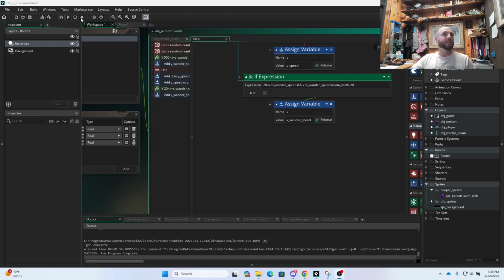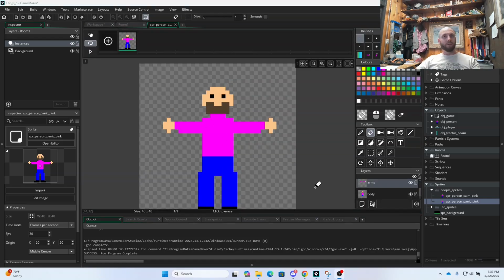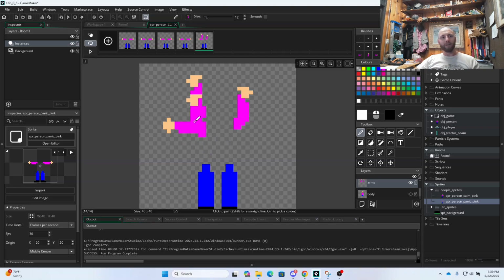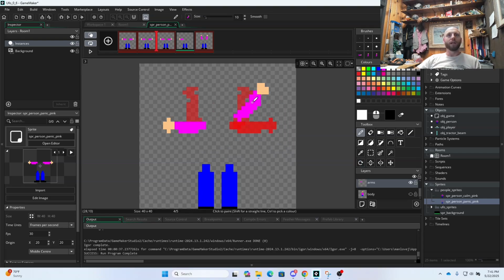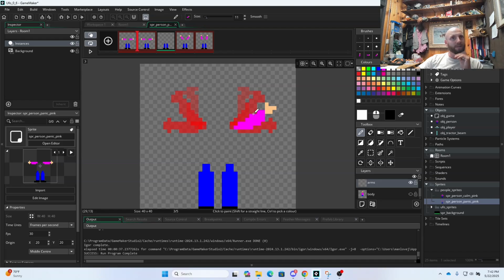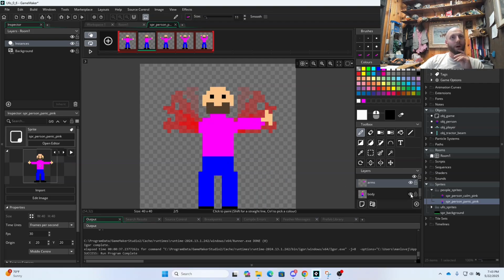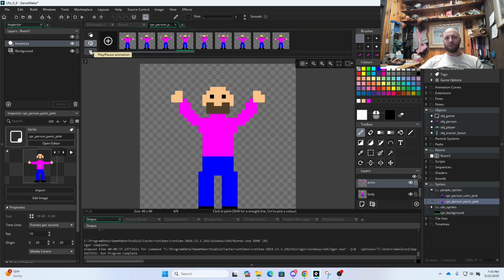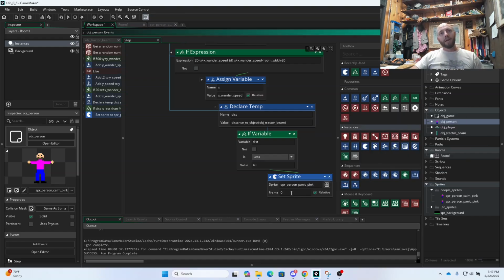UFO Game #6 Adding Panic Sprites